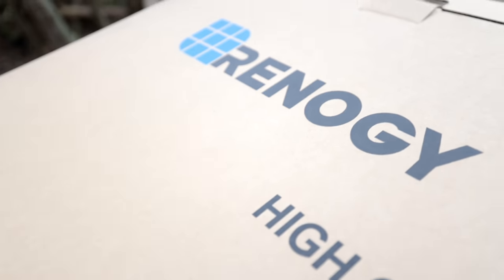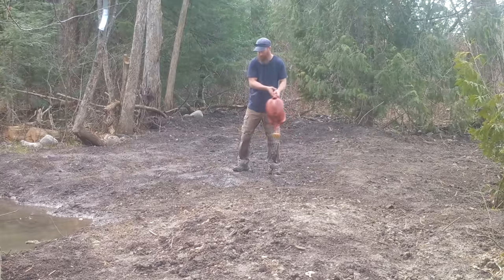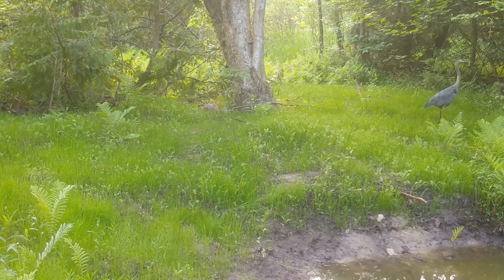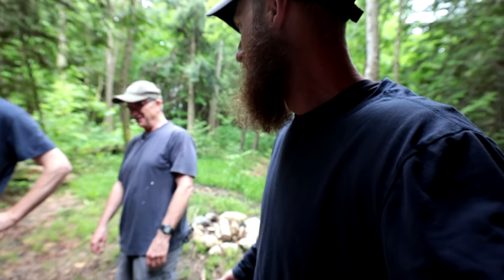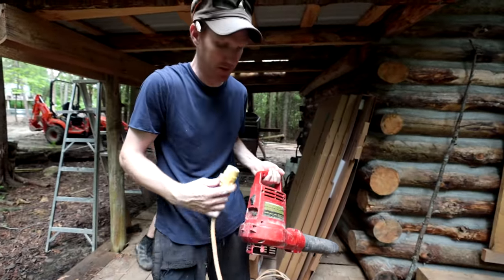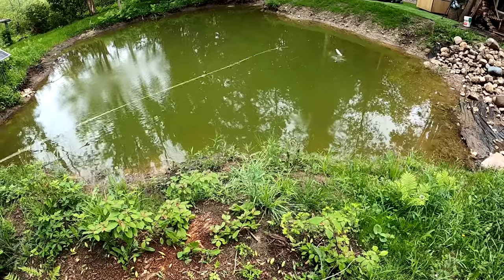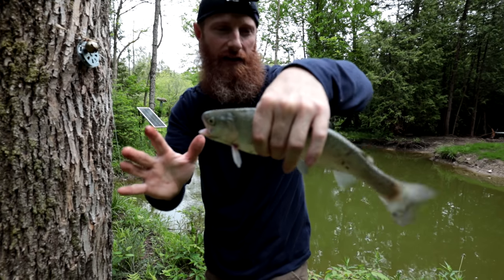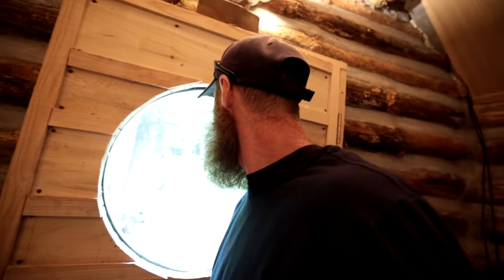Why I'm Taking a Break from Youtube (the truth) - Pond Predators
LYCAN 5000 POWER BOX I set up the full solar array on the log cabin roof to supply power to the cabin 24/7.  I also test out a really interesting survival automatic fishing reel, cook a fish with offgrid technology, find all kinds of pond creatures, including pond predators, and talk about why I haven't been making youtube videos lately.

Why I Quit Youtube (the truth) - Pond Predators, Log Cabin Solar Power, Survival Fish Catcher

MEDIA